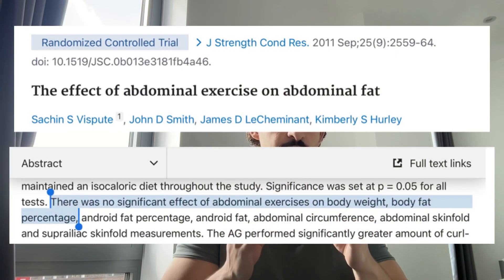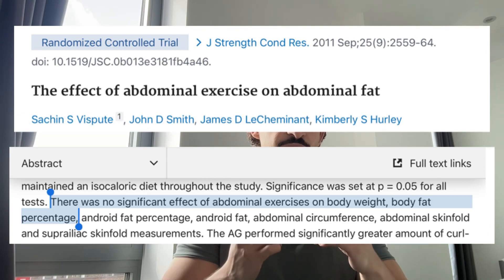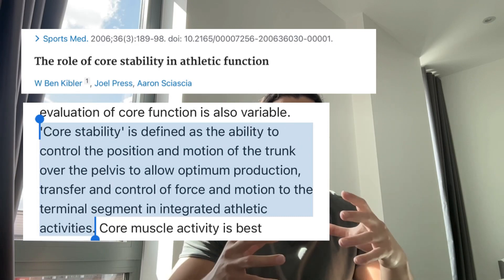How to Build a Strong Core: Science-based Training | 3 Key Exercises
💪 Build Muscle 🔥 Lose Body Fat

In this video, we’re discussing core training and taking an evidence-based approach in order to train our core effectively and in a balanced way for the best results.

Tim Bullici
BSc Sports Science | Personal Trainer
Helping busy professionals achieve their dream physique.